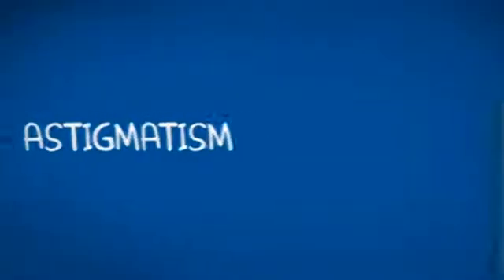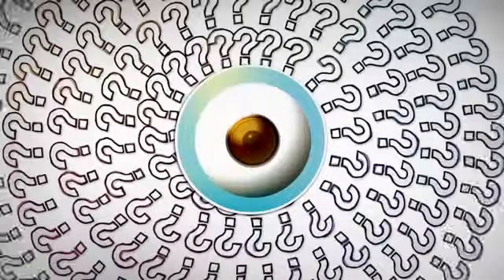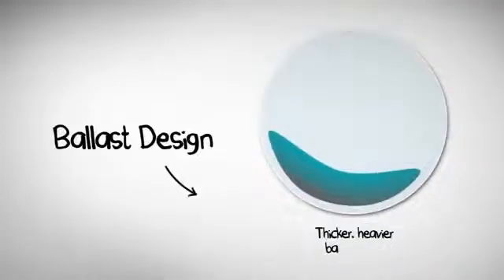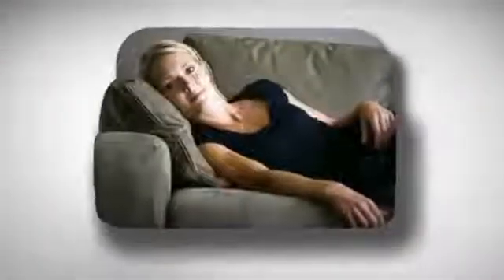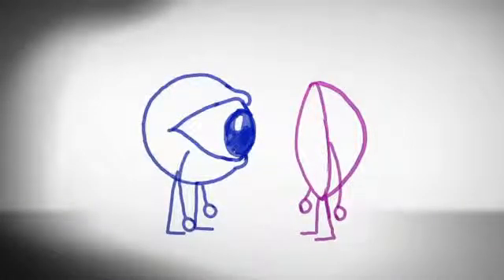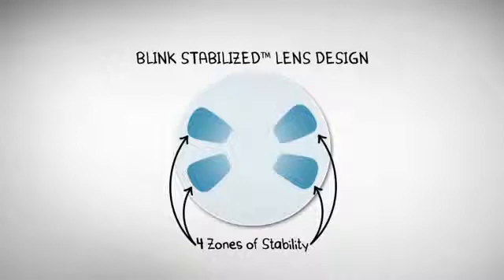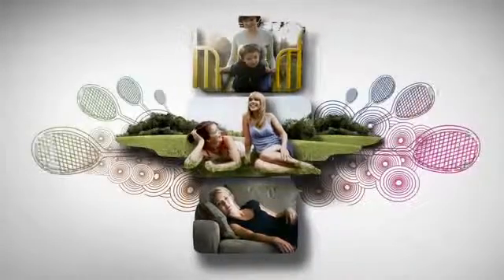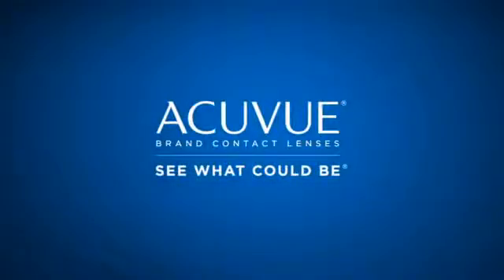BLINK STABILIZED™_ The latest lens design for astigmatism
Astigmatism is a common and usually minor condition of the eye that causes blurred or distorted vision. It occurs when the cornea or lens is not a perfectly curved shape. Most people who wear glasses have astigmatism. Get FREE trials of the contact lenses for Astigmatism.